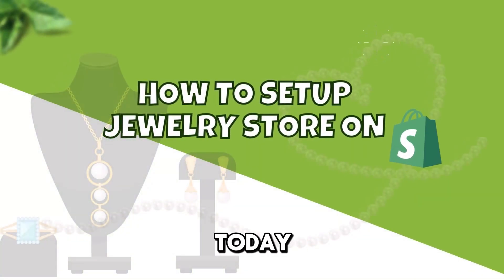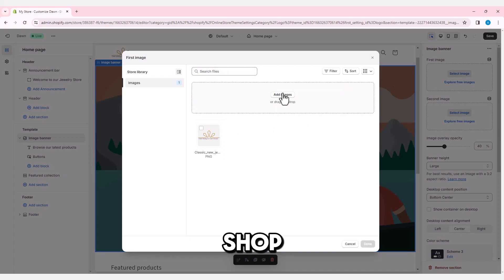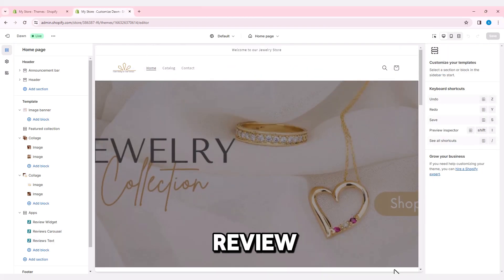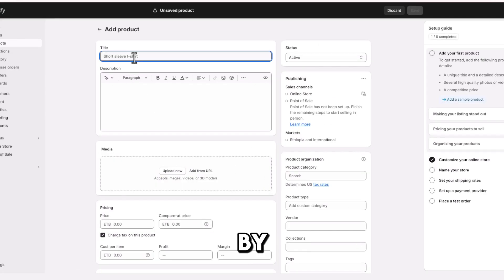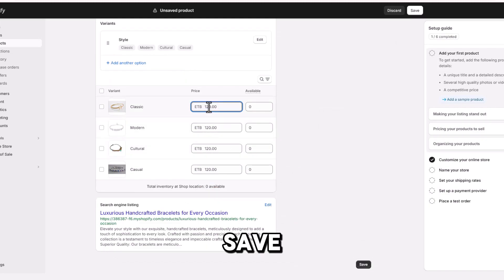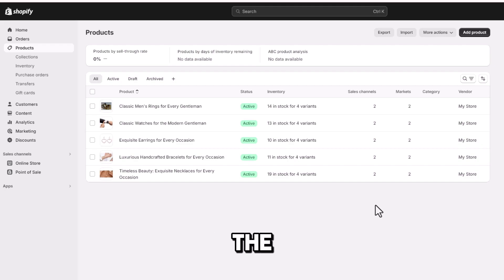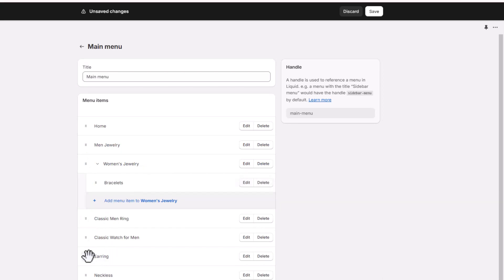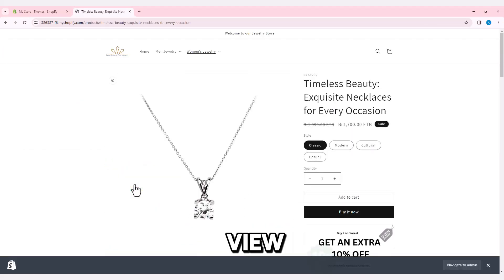How to Setup Jewelry Store on Shopify (Step-by-step)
How to Setup Jewelry Store on Shopify in a step-by-step tutorial. You can do this with dropshipping products from the likes of aliexpress, Temu etc. or feel free to use your own products on the website.